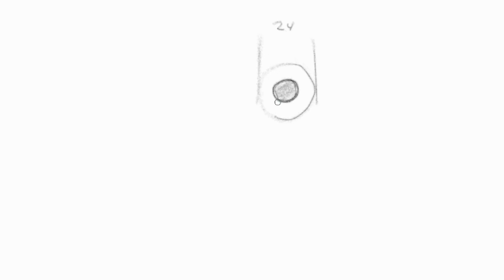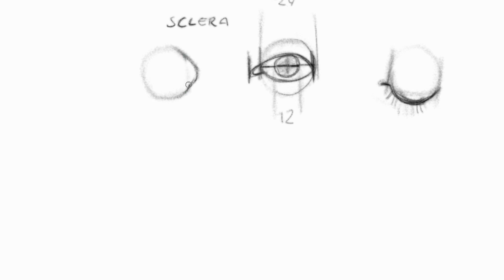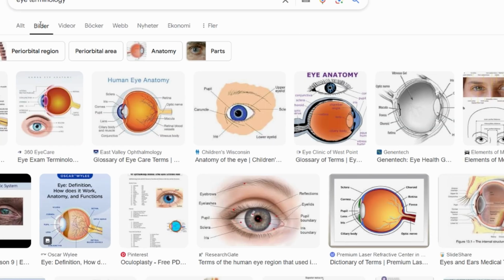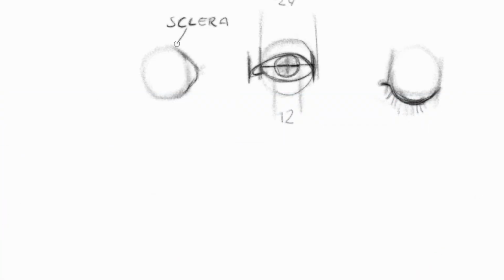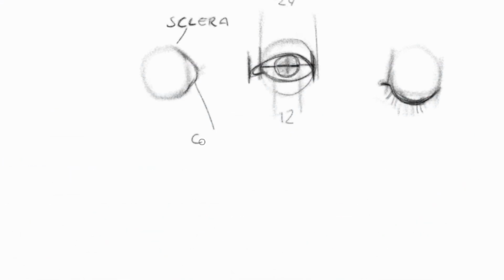Drawing Eyes - tips for beginners/intermediate artists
In this video I go through some general tips and recommendations about drawing eyes.